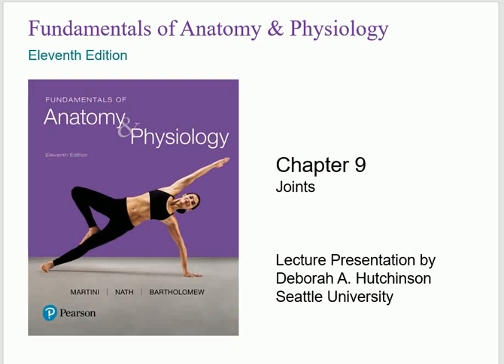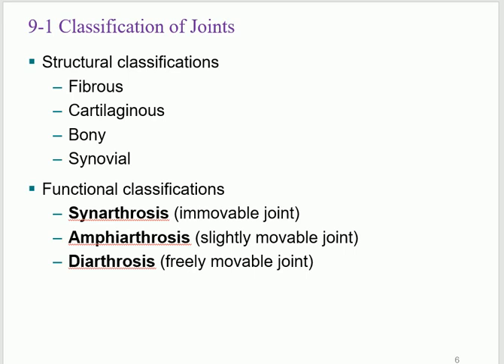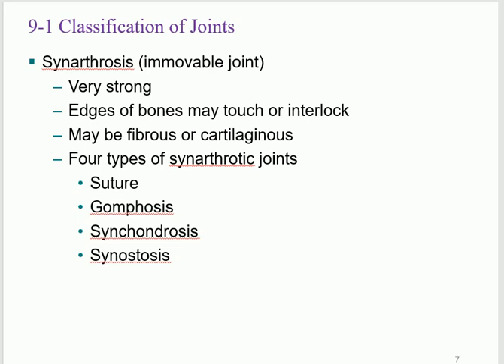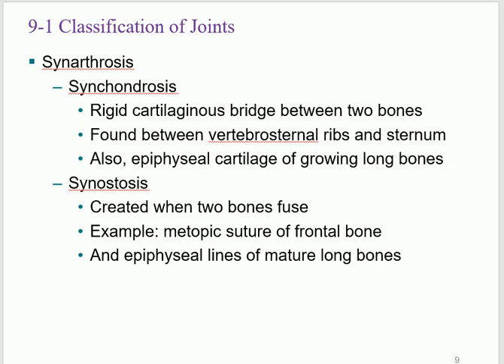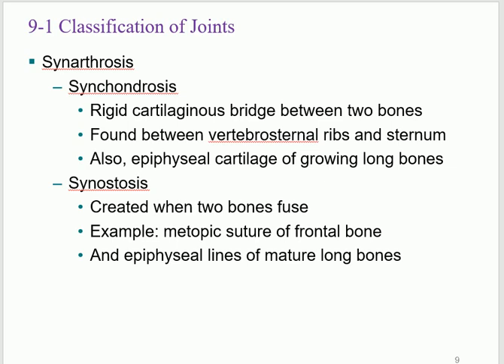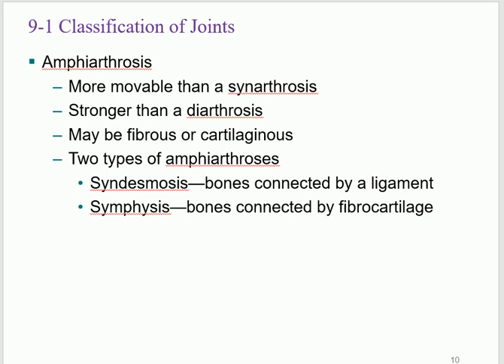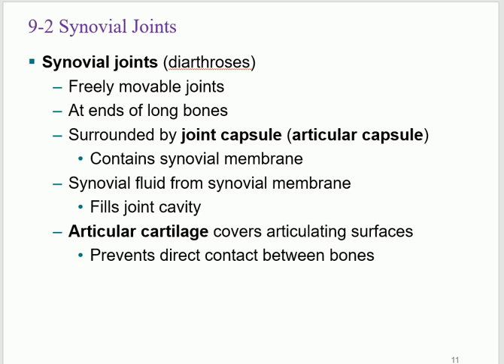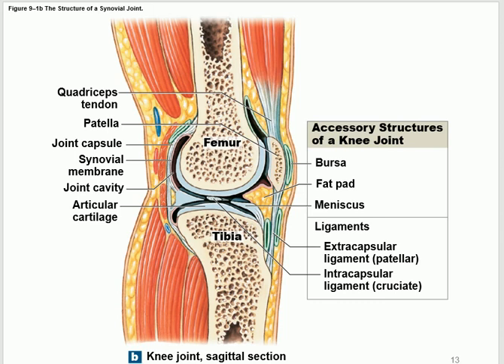Bio233 A&P 1 Lecture Chapter 9 Joints Part 1 2023